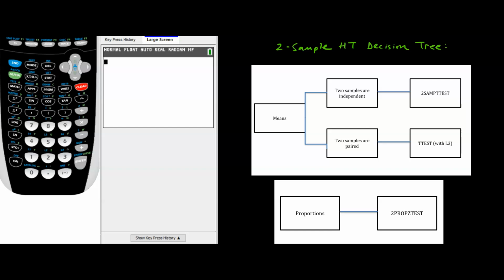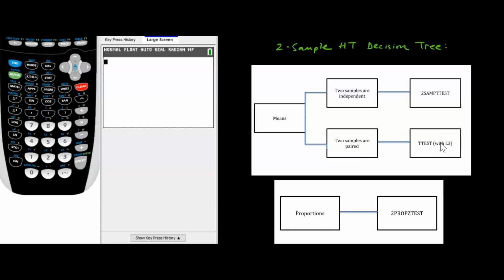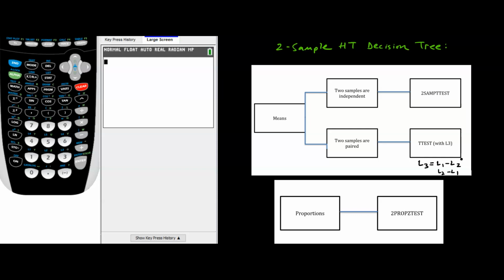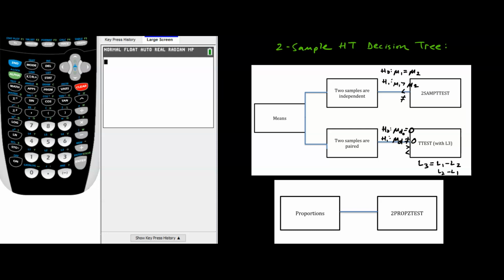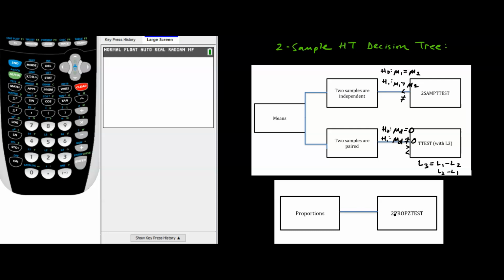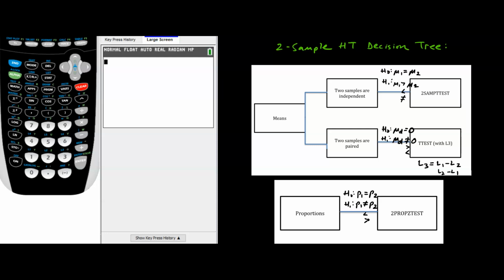Module 10 2-Sample Decision Tree: Video #5